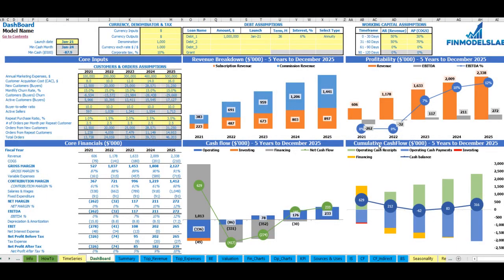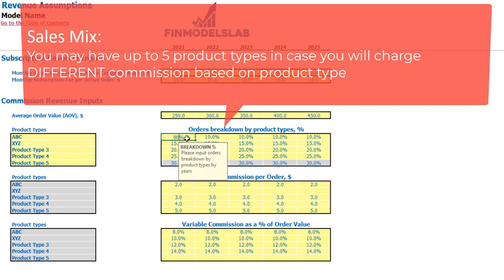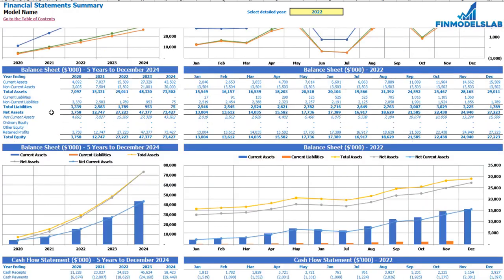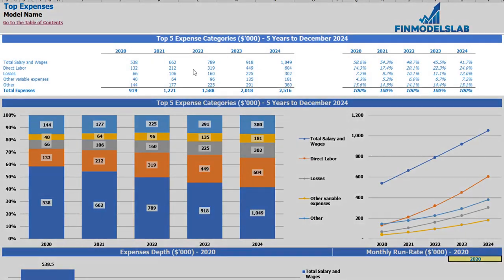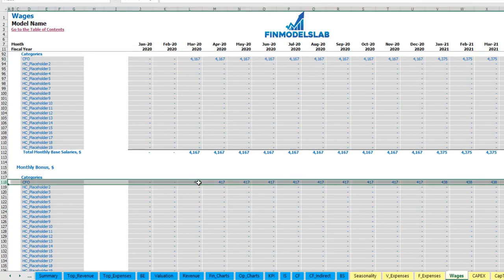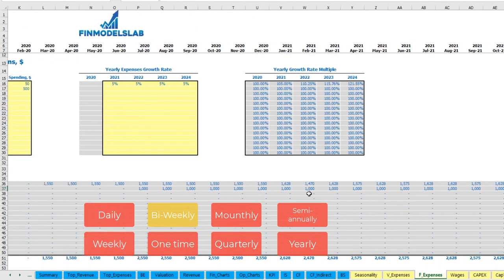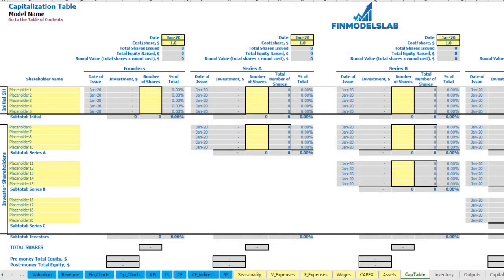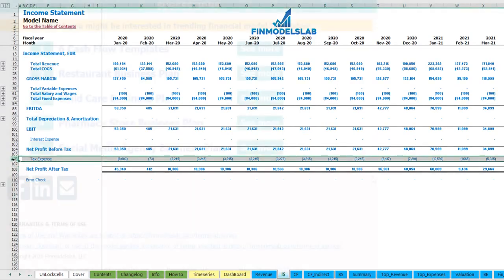Online Services Marketplace Model